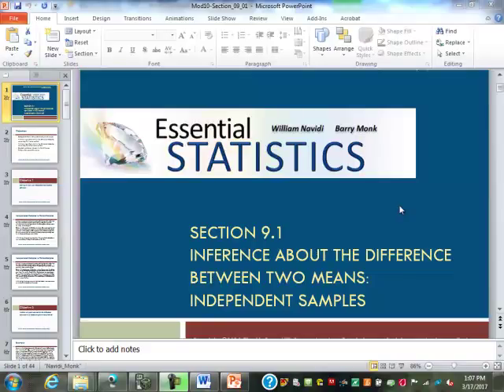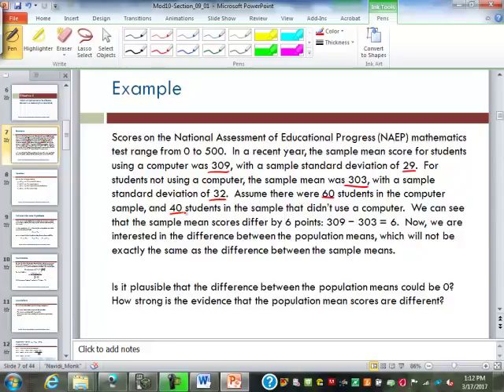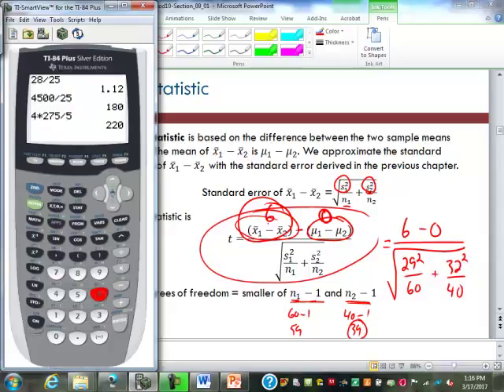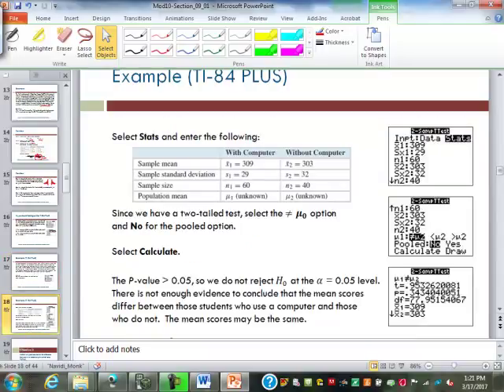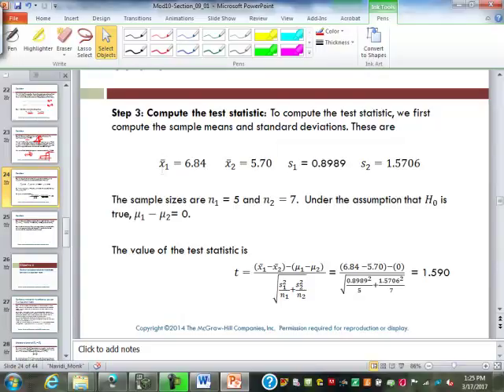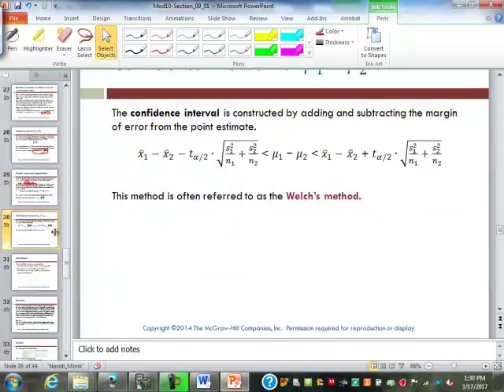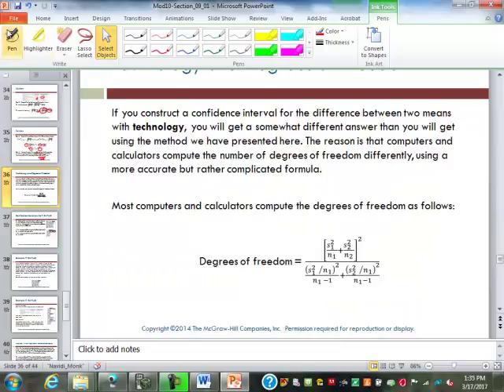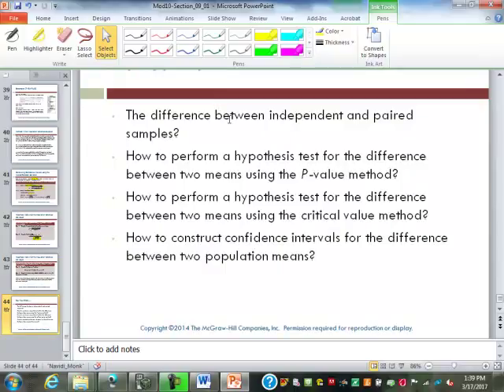Chap 9 Sect 1 Hypothesis testing for 2 populations